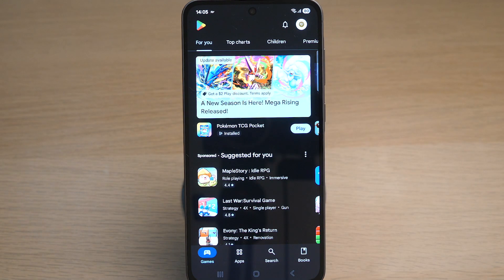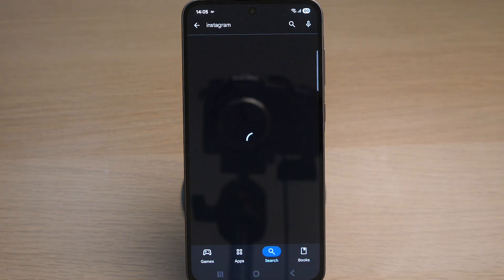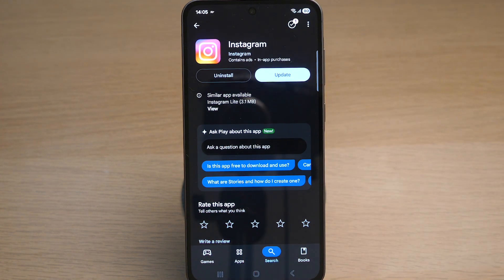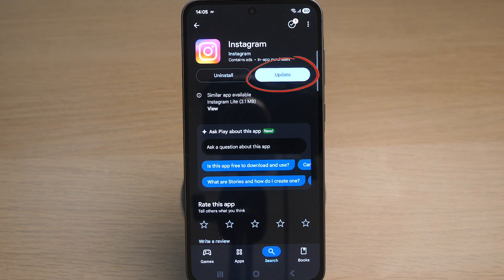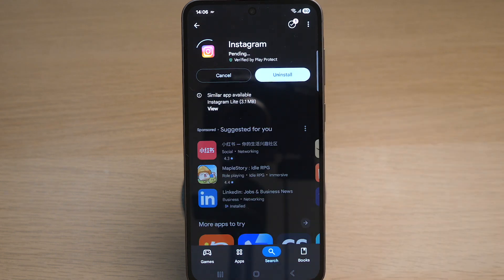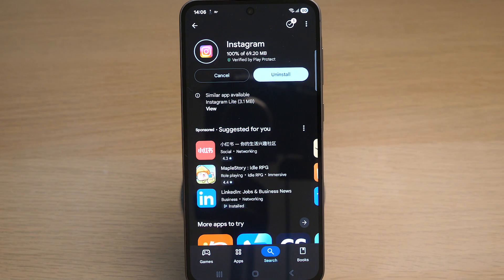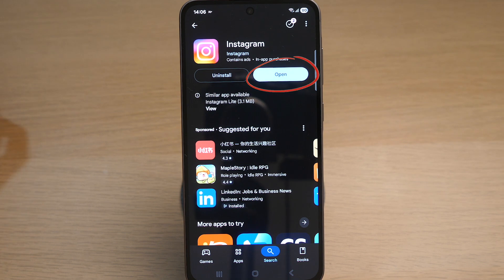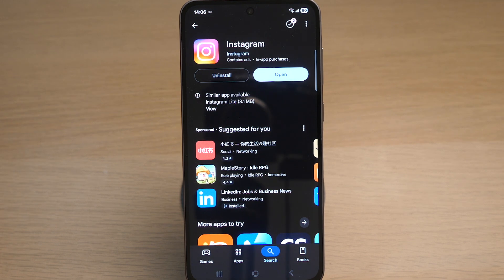How to Update Instagram on Android phone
In today's video I show you how to update Instagram app on your Android phone!

HELP ME GROW MY CHANNEL
1. Click the “Thumbs Up”  LIKE button
3. Leave a comment or Question so I know how I can help
4. Share the video with others